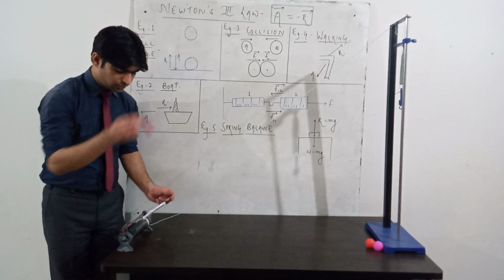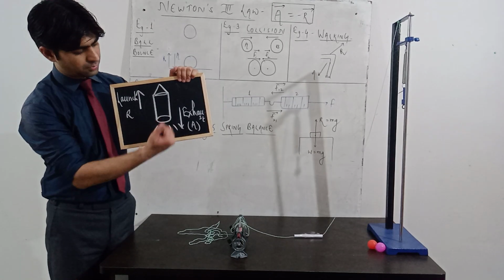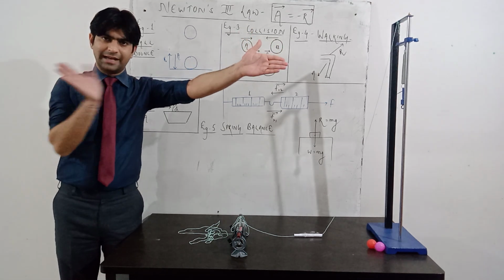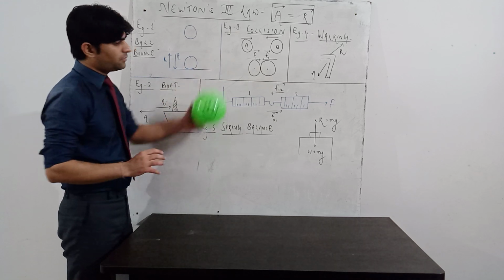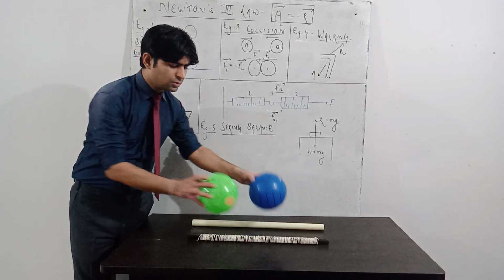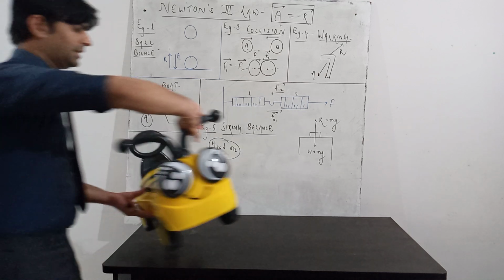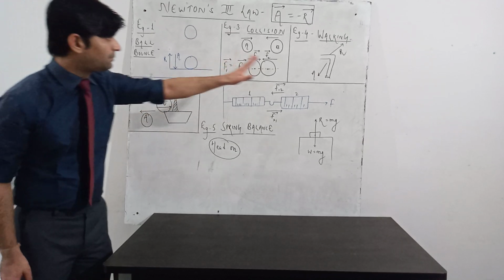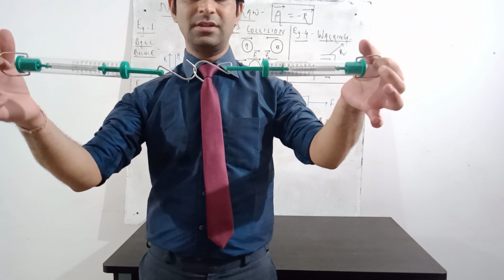Newton's Third law with Demonstrations by Yogesh Popat